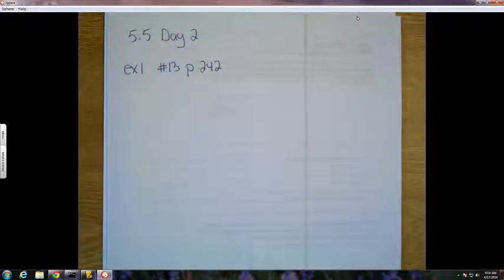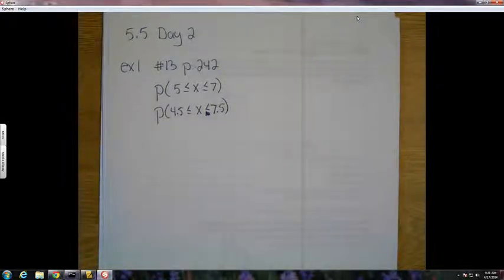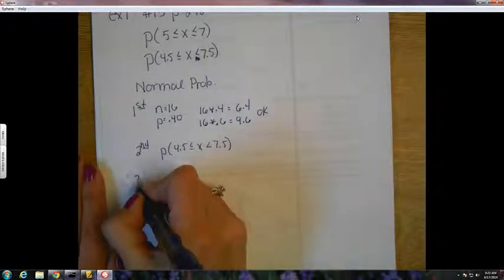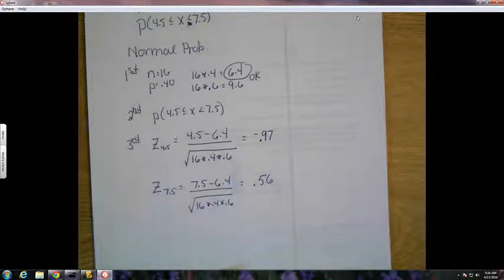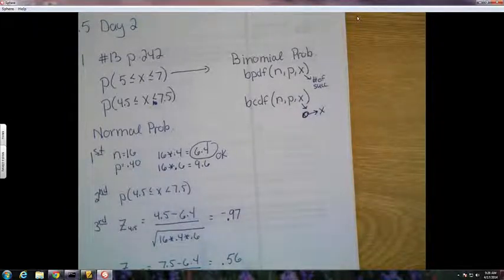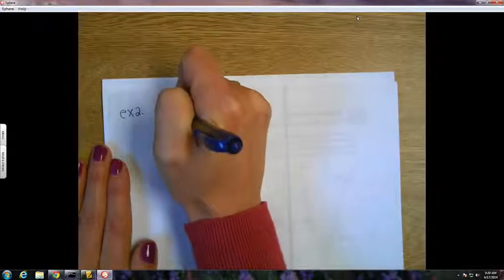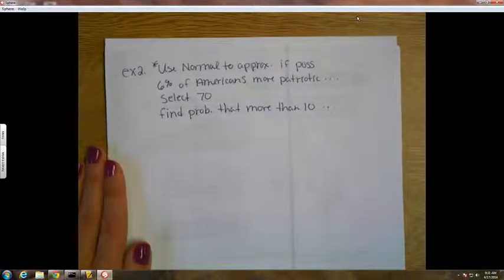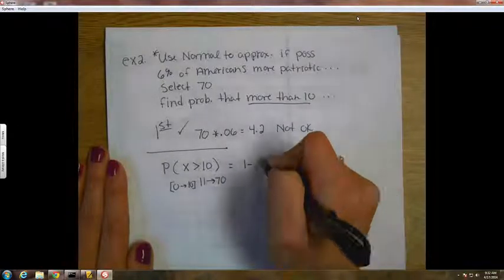S 5 5 day 2 1